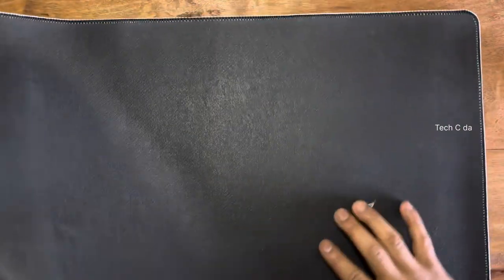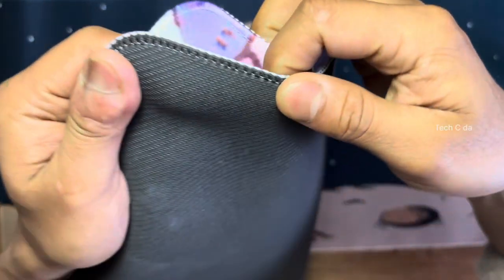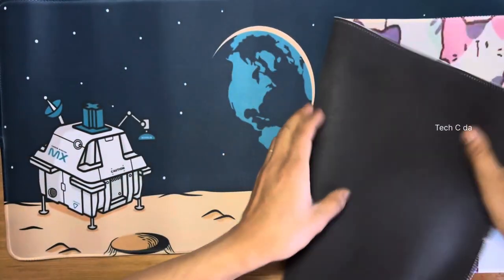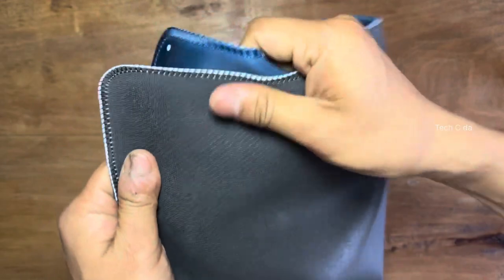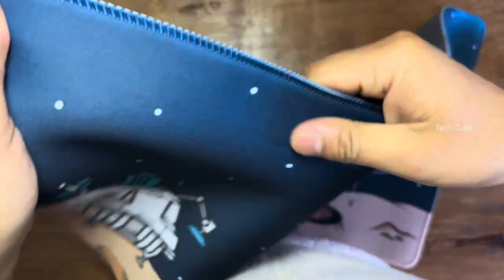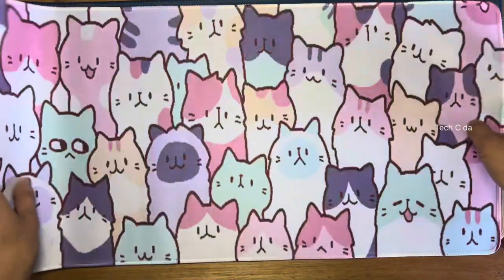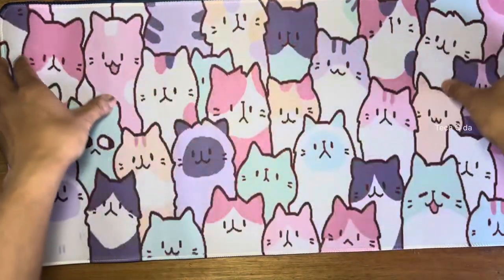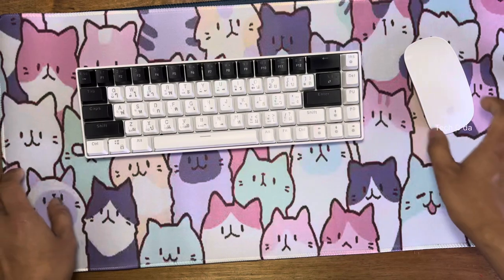Unboxing Table Mat for Mouse and Keyboard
Technical equipment's I have used for making this video are:

Soft Light Solar powered:
spons&psc=1&smid=AIXX4WUBN6SEA&spLa=ZW5jcnlwdGVkUXVhbGlmaWVyPUFNUENVMVZBSkdSTVcmZW5jcnlwdGVkSWQ9QTAzMzI1MjIxRjBWUVhSSlc5Qks2JmVuY3J5cHRlZEFkSWQ9QTA1MjQ0NjYxOVVOMjZKTFlQMU5MJndpZ

GdldE5hbWU9c3BfYXRmJmFjdGlvbj1jbGlja1JlZGlyZWN0JmRvTm90TG9nQ2xpY2s9dHJ1ZQ==

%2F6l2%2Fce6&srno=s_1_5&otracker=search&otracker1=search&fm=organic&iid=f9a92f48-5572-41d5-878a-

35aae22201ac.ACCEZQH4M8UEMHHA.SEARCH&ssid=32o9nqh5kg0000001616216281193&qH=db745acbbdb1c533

Osaka 10" Inches Big LED Ring Light for YouTube Video Shooting vlogging Tiktok MX Takatak Instagram reels Recording with Mobile Phone Photo Video with 9 Feet Stand Compatible with Camera Smartphones